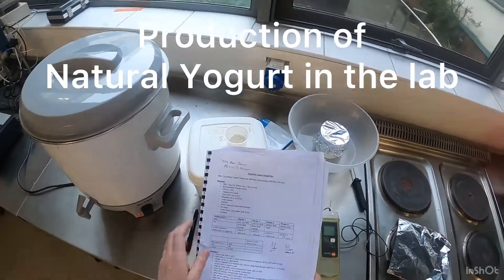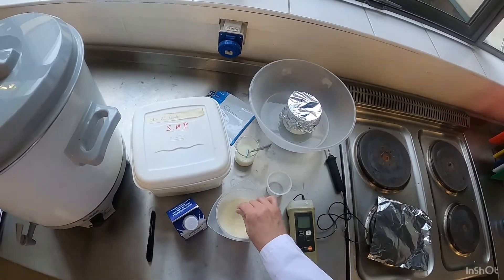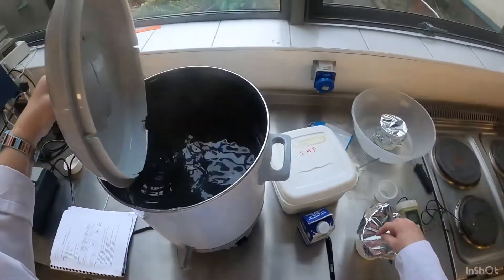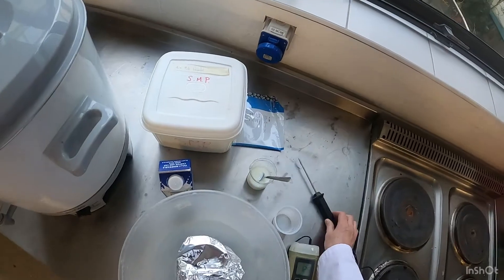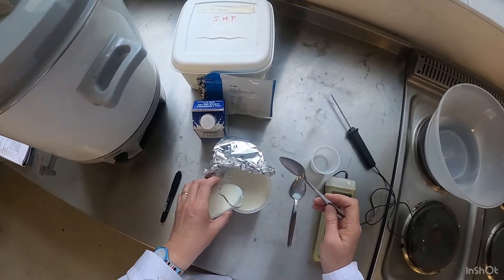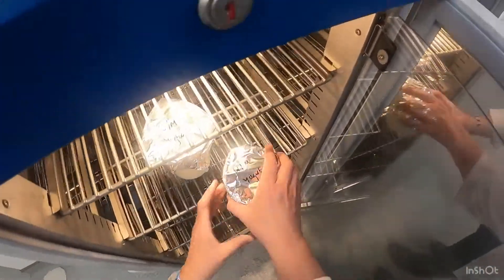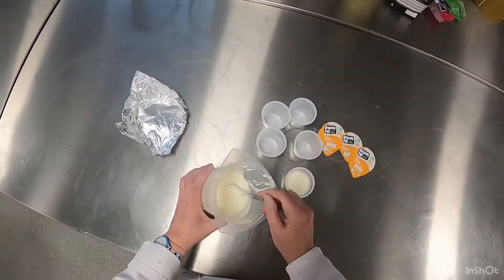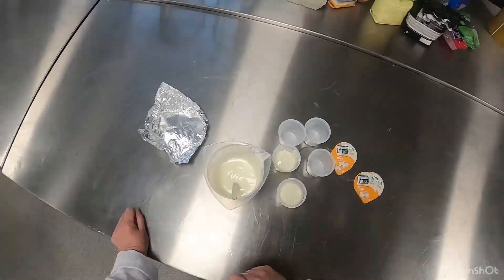Lab Production of Yogurt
Production of a Natural Yogurt on the lab bench